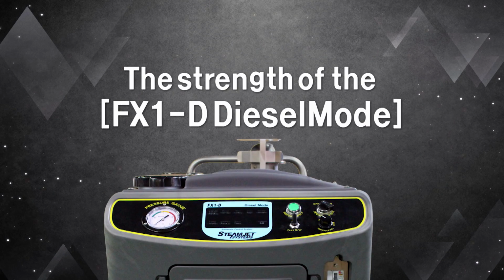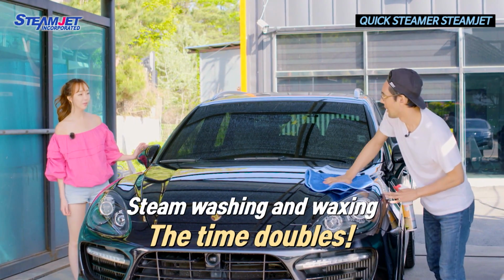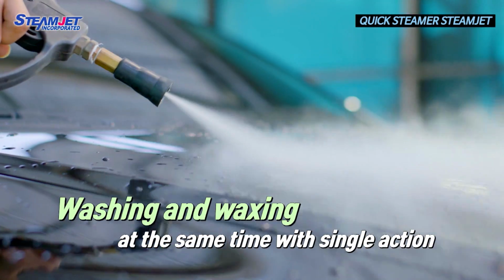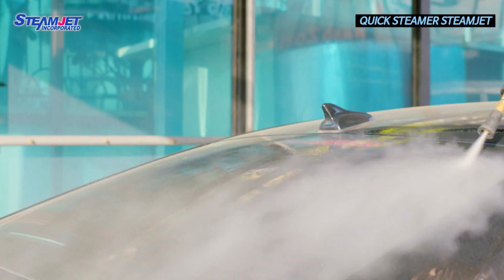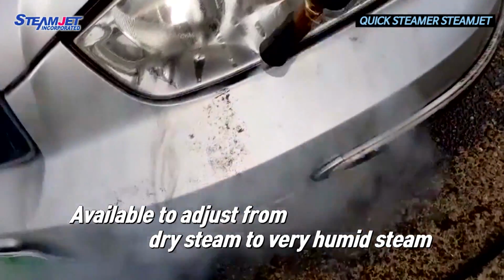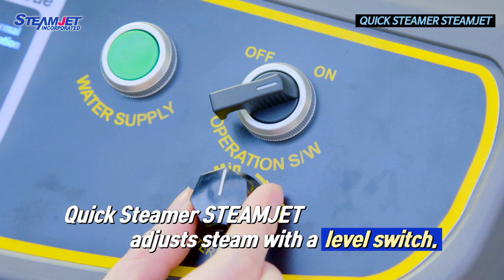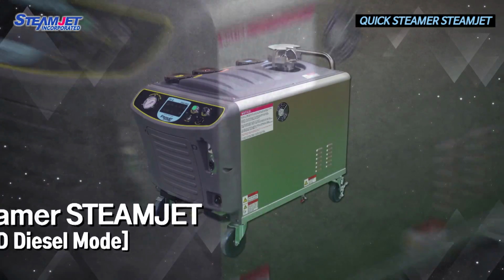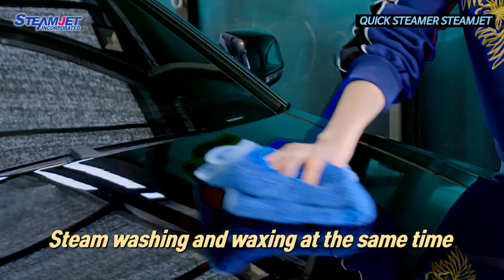FX1 D diesel steam cleaner by STEAMJET CO., LTD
It is the fuel type of the steam cleaner. There is no boiler inside of the machine and so it is safe from the potential explosion issue. The preheating time is just 1 min.